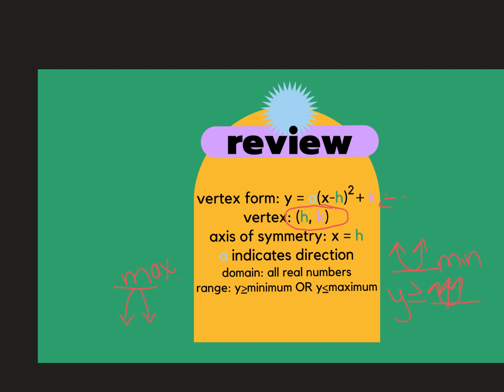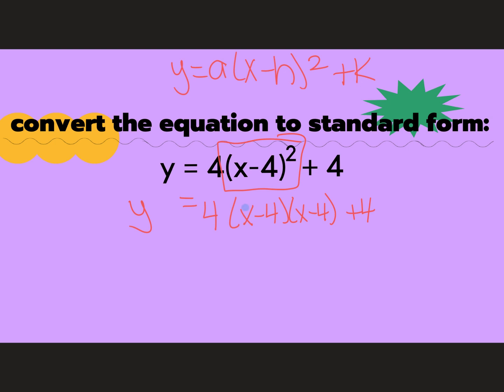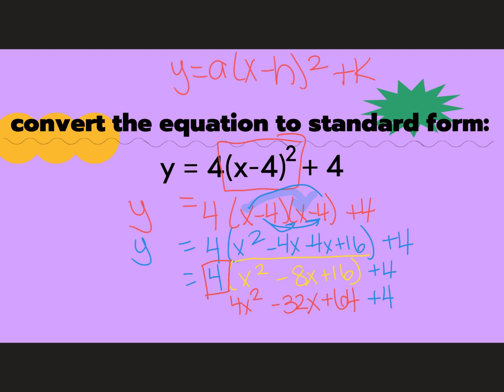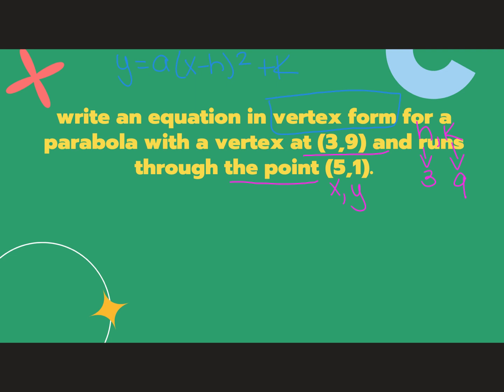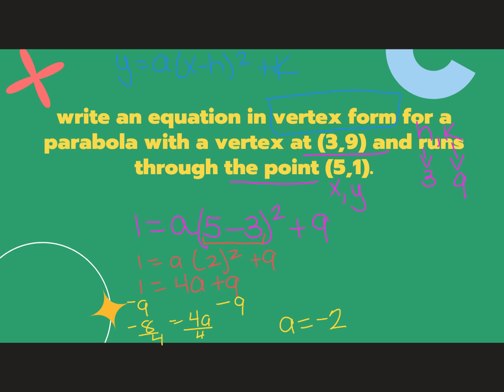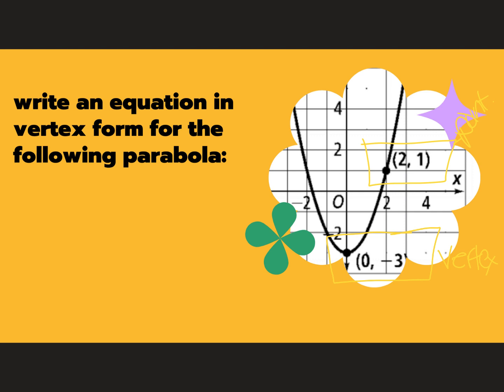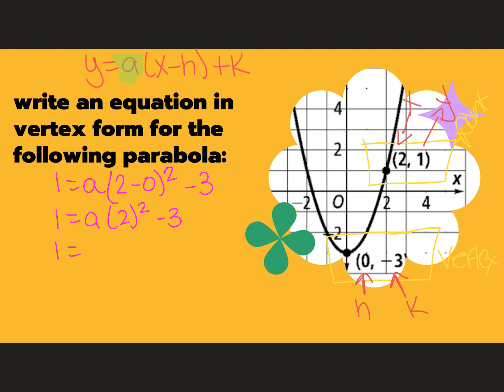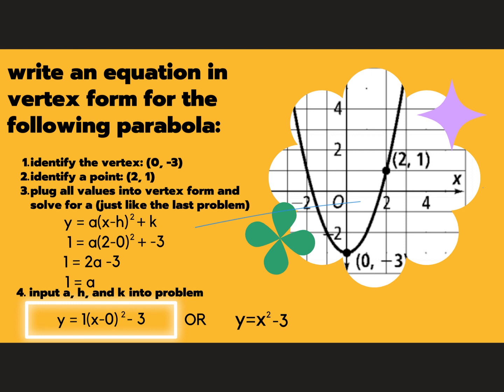Copy of 02_28 Vertex Form Day 2 2